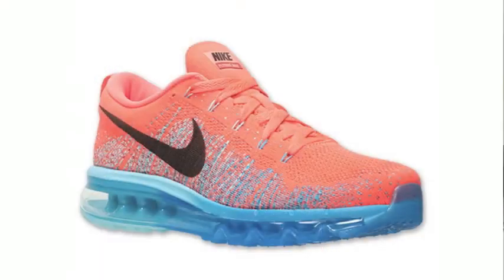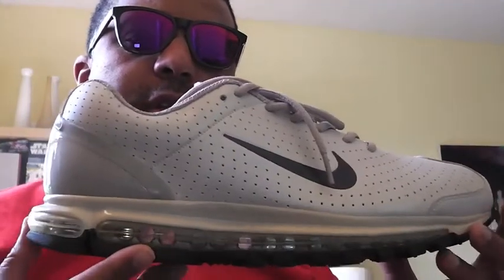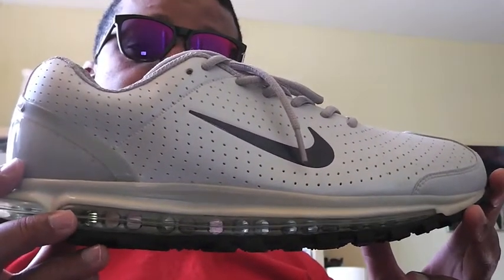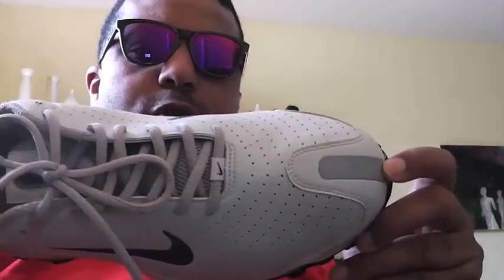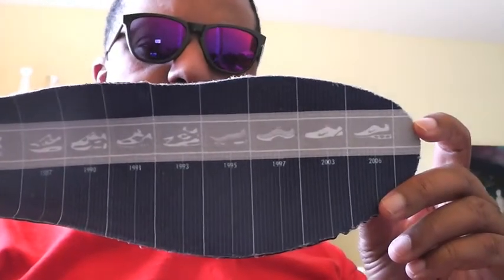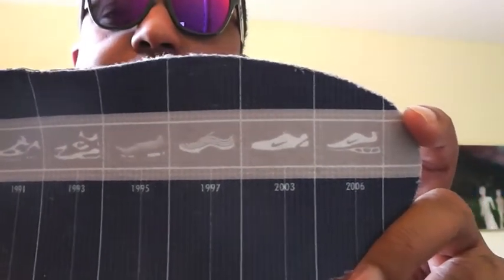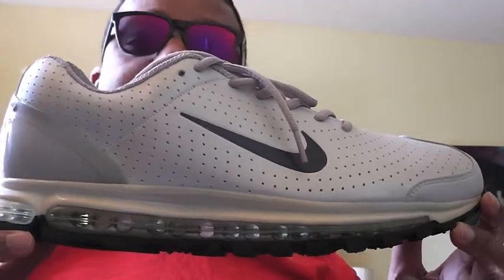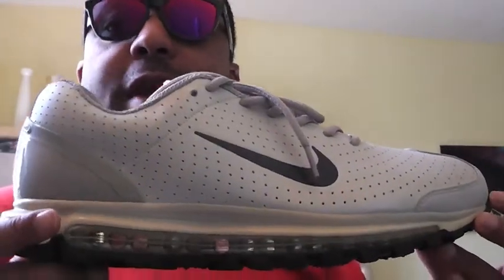SNEAKER FIENDS UNITE! AIR MAX RETRO 2003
Re-released in 2006 as part of the 'Evolution Of Air' pack